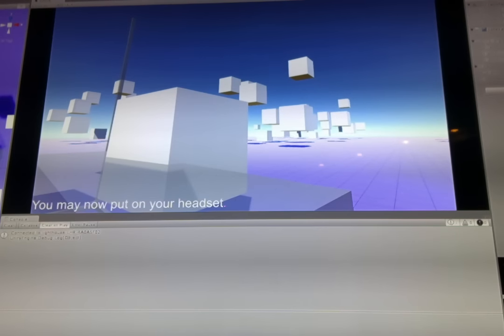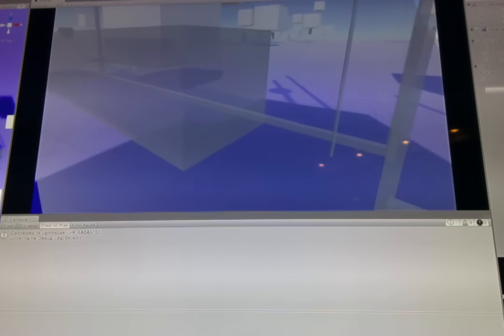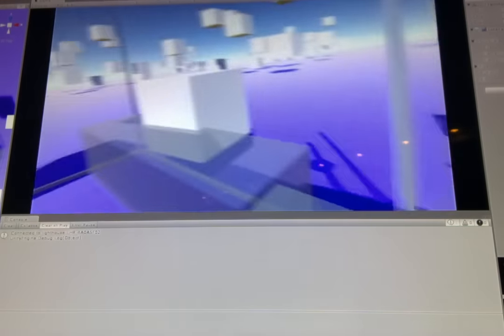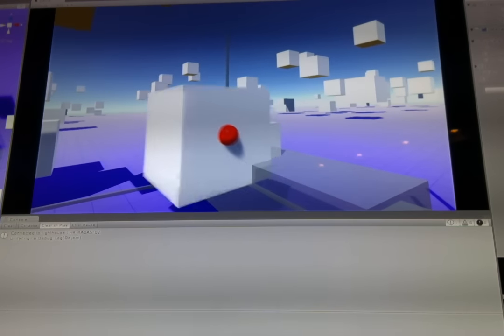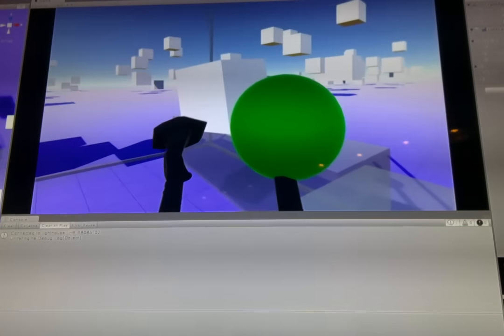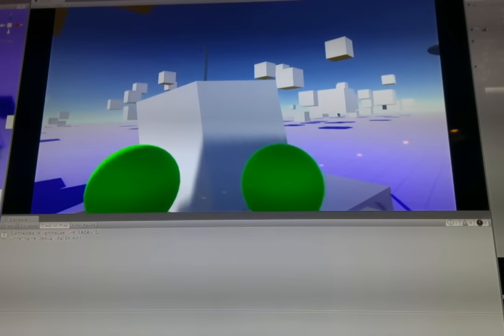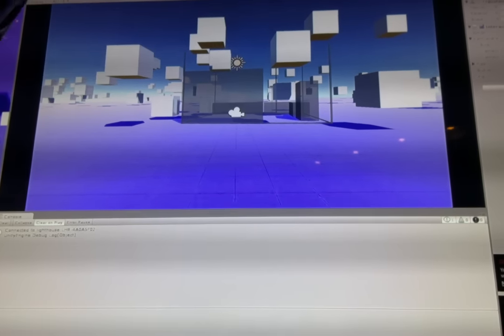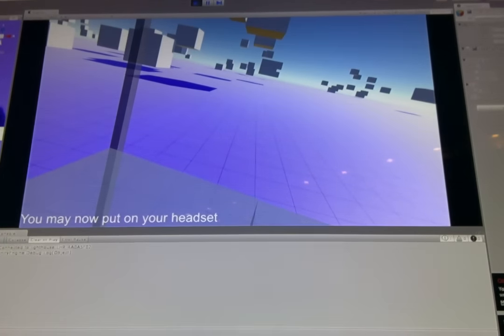Lab notes: Feb 6, 2016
More notes on implementing Spatial Computing in Vive.  Specifically, two handed-manipulation, both local to the hands and ray-casted out from the hands.

MRL is awesome enough to let me hang out and work in there lab, and I figured I'd document my progress as I went along.

They have a Vive, so I started to build some Spatial Computing concepts into it.